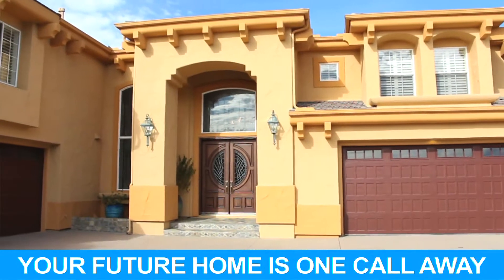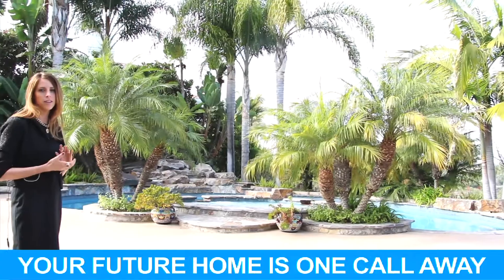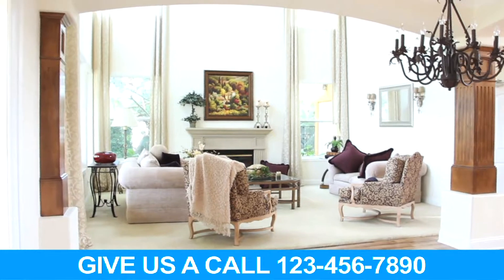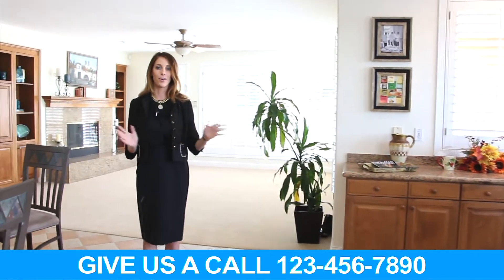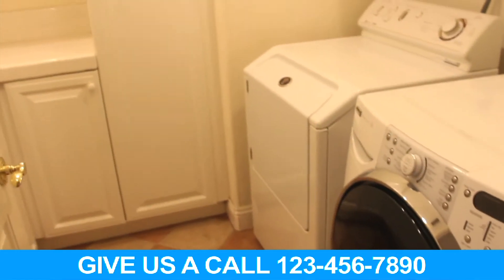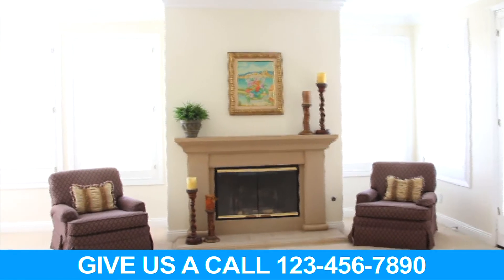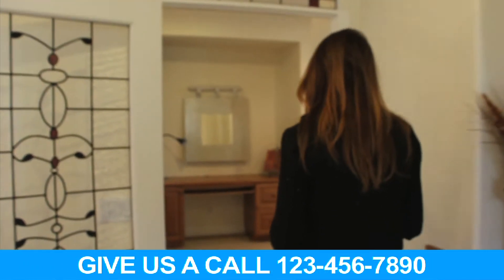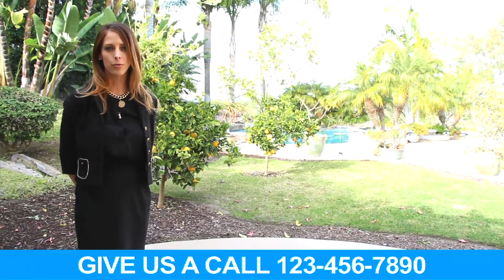Jenn's Property Review Demo